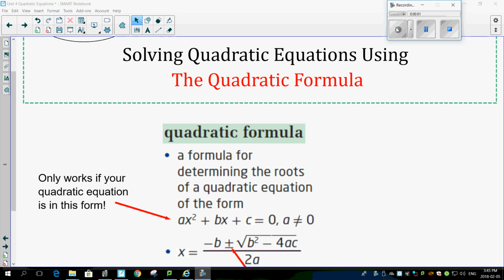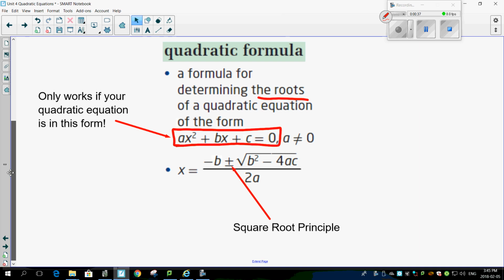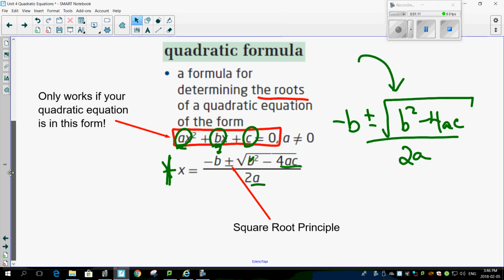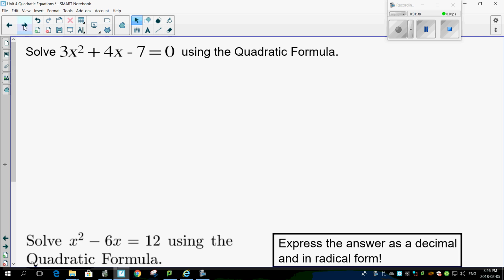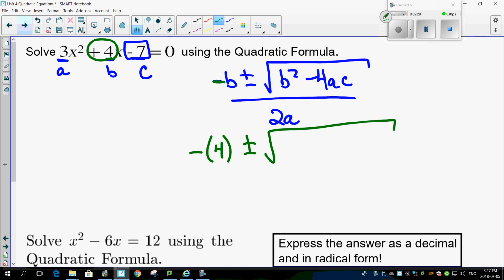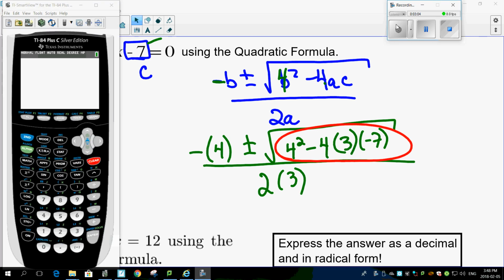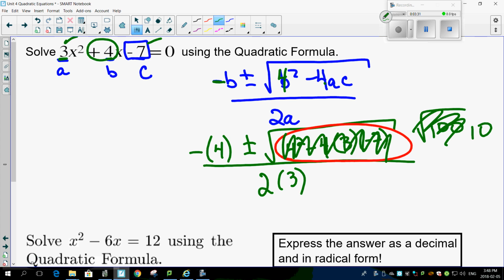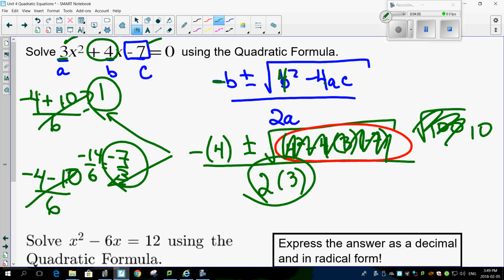Unit 4 4 1 Introduction to Quadratic Formula